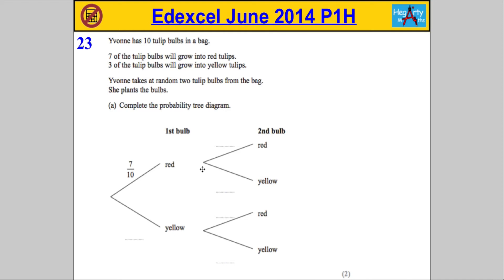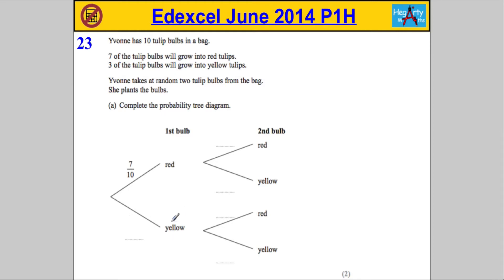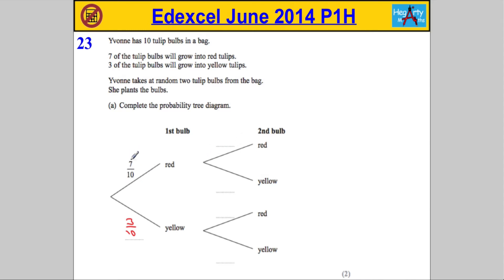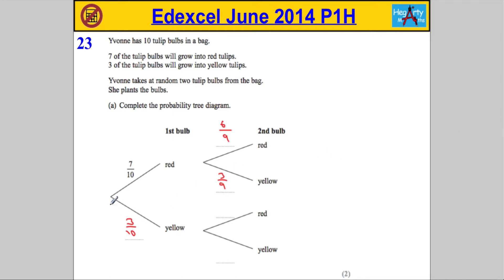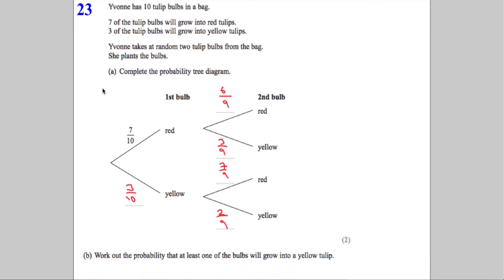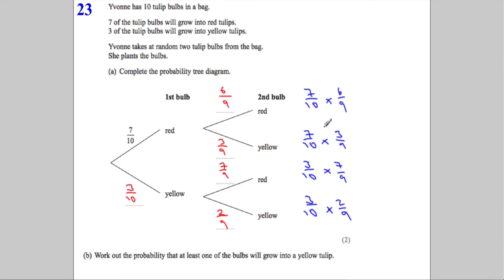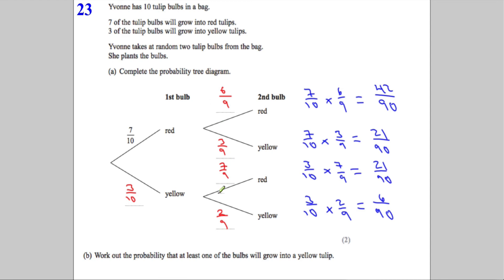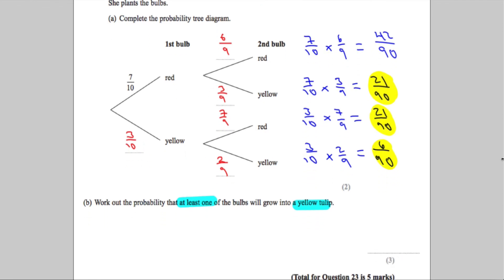Edexcel Maths P1 June 2014 Higher Q23